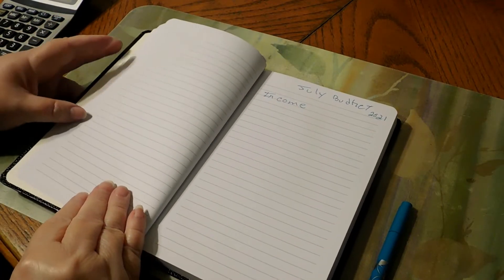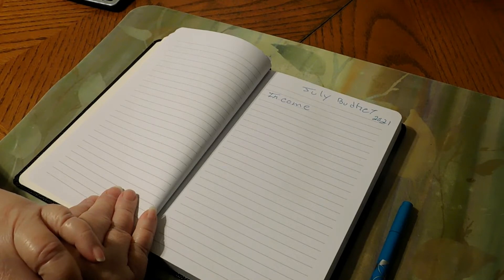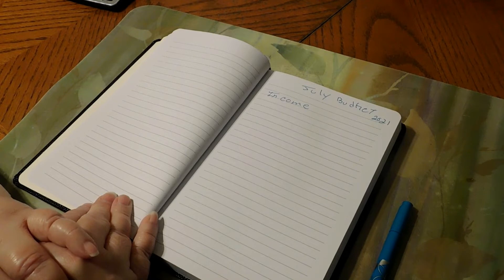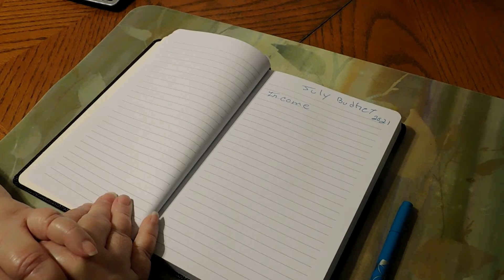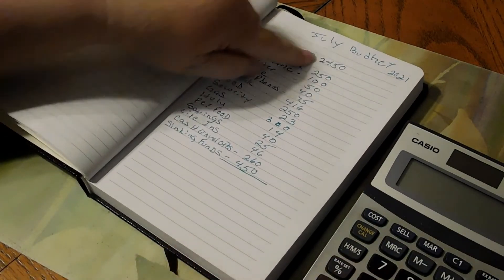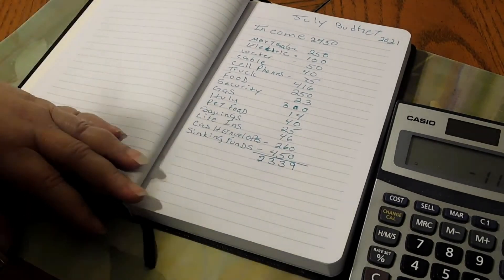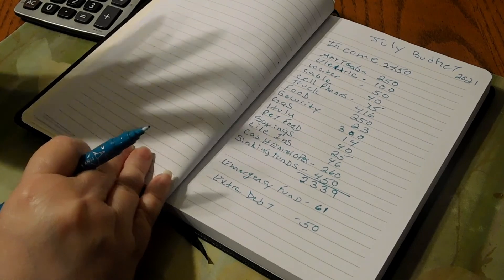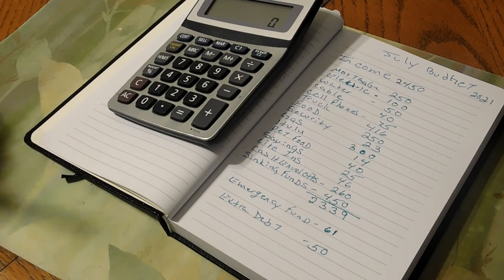July Budget 2021!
Hello Everyone,

This is July budget for 2021. A little bit of a chatty video. So I apologize in advance for that.

Donna Jo